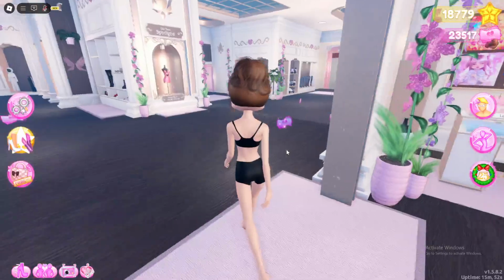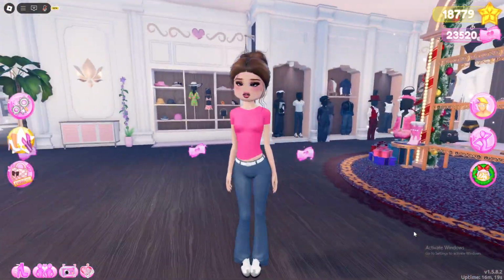⚡️ FAST: ||🤎🩵 Dressing up as Different Lana's On DTI TUTORIAL 🩵🤎| Easy guide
This tutorial will show you how you can dress up as different Lanas on DTI.